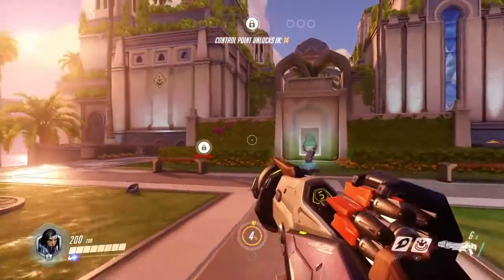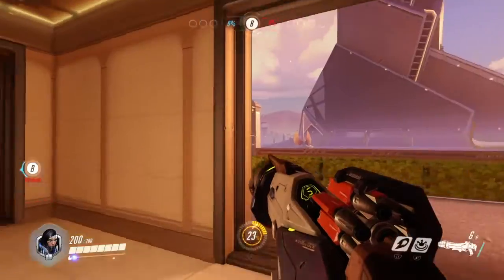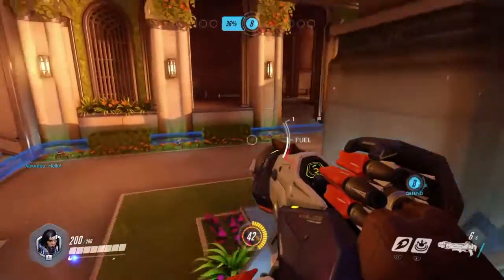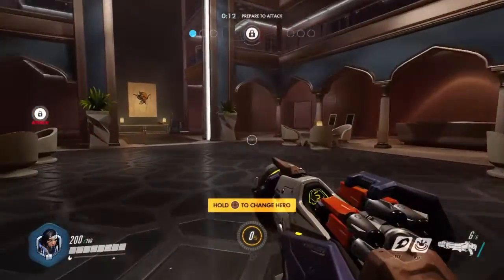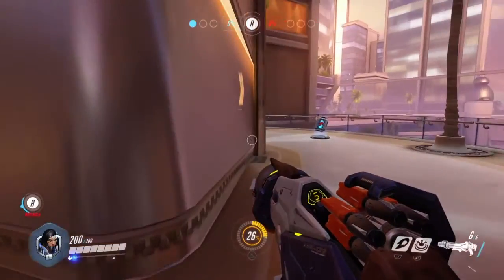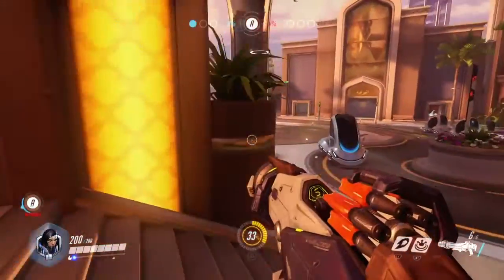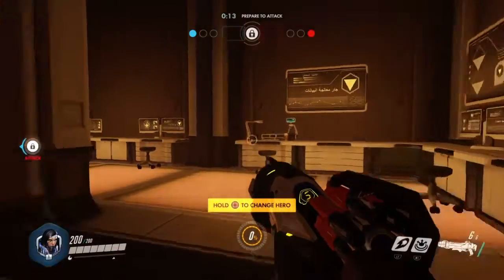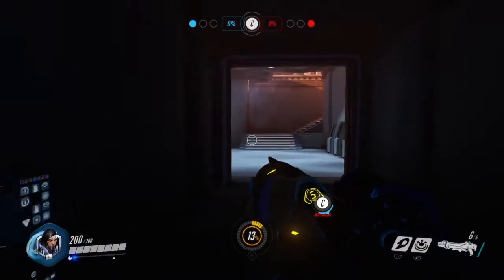A Tour Of Oasis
Here's a tour of Overwatch's new map, Oasis!!
There's commentary in this one, hope you enjoy the video